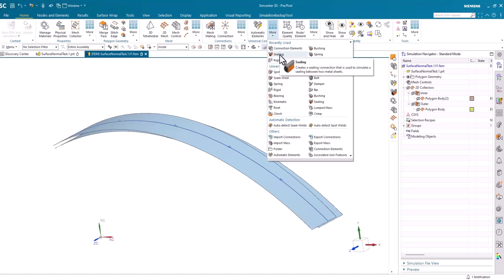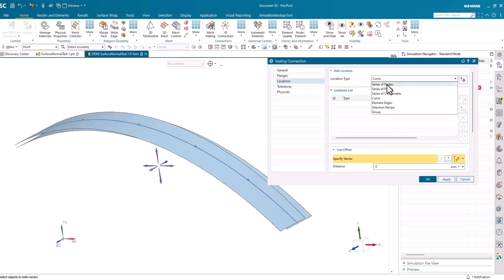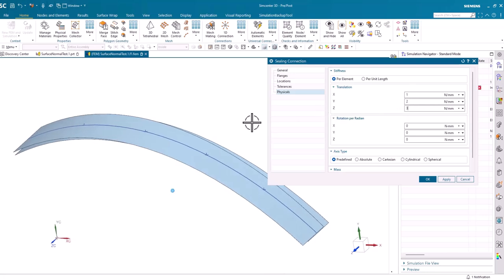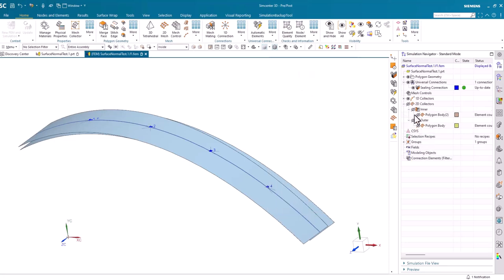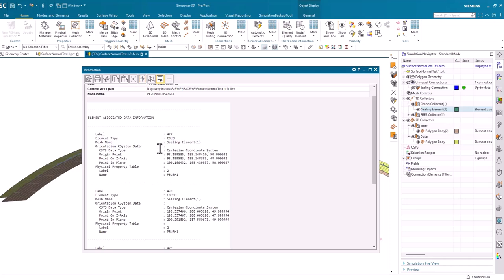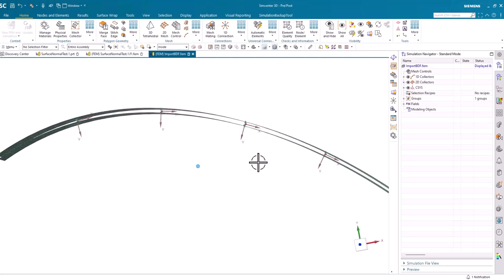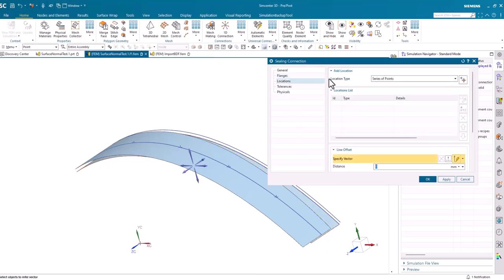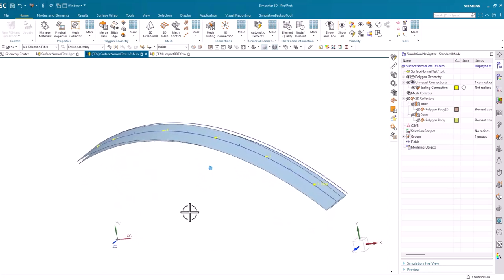How To Create A Sealing Universal Connection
See these tips on creating spring connections between flanges.  Version:  2412